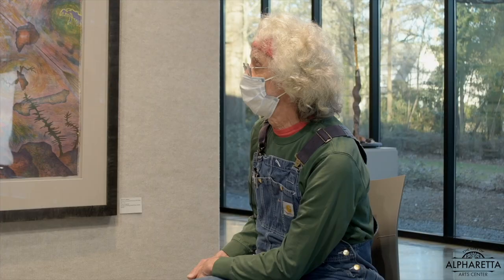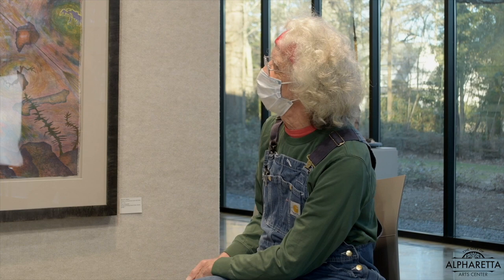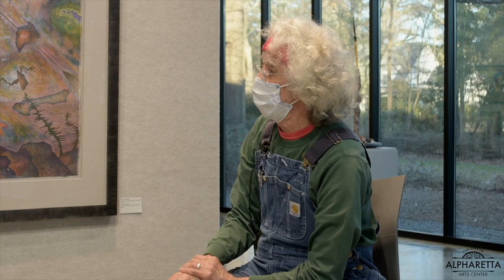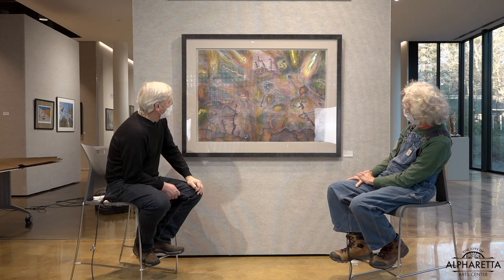Norman Wagner Interview: Part 3 - Frenzy Encroachment Upon the Earth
Mike Buchanan interviews artist, Norman Wagner, at the Alpharetta Arts Center (Alpharetta, GA).
3rd of 5 video in a series (shot Jan. 2021).